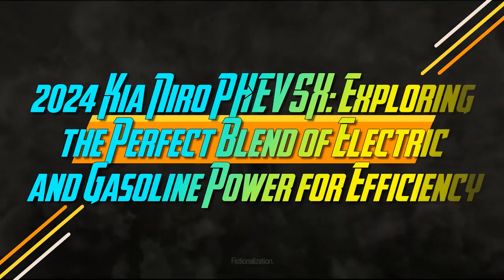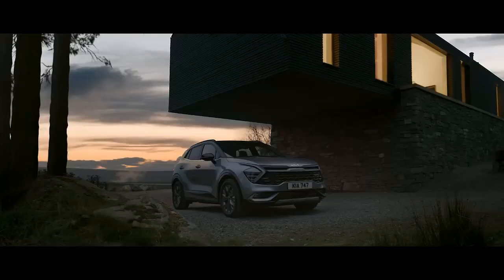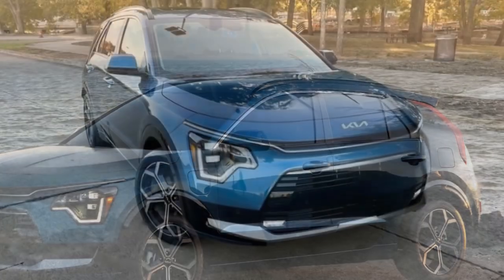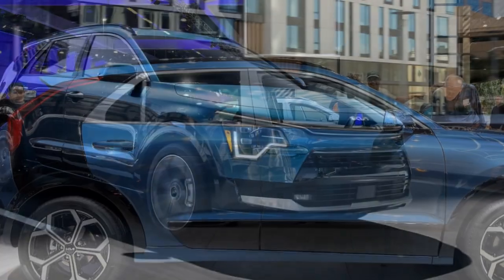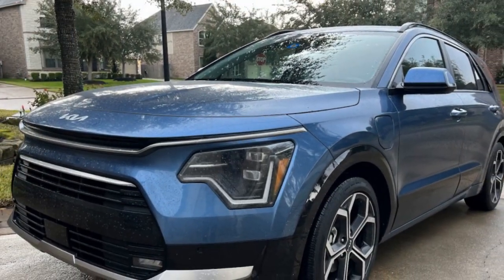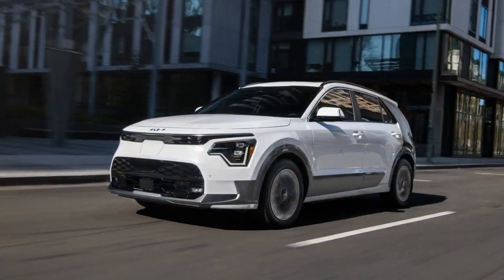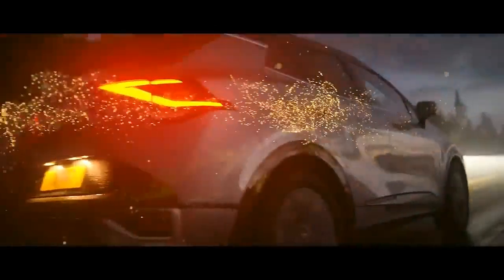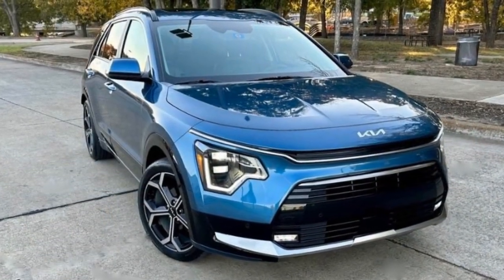2024 Kia Niro PHEV SX, Exploring the Perfect Blend of Electric and Gasoline Power for Efficiency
2024 Kia Niro PHEV SX, Exploring the Perfect Blend of Electric and Gasoline Power for Efficiency

1. We use trusted media sources in loading news and narrative content that we provide, in order to maintain accuracy and facts. We also include sources as references. please visit the sites we provide for more in-depth information related to the information or discussion we raise.

2. The material we use in making this video, is free and non-copyrighted content, or Creative Commons content, with fair use of content. If there is a problem or material that we use in the video in this channel, or there is a discussion about future business.